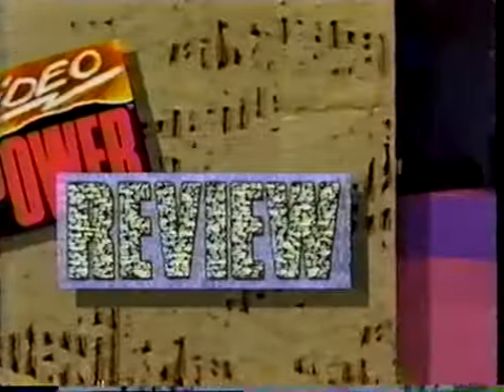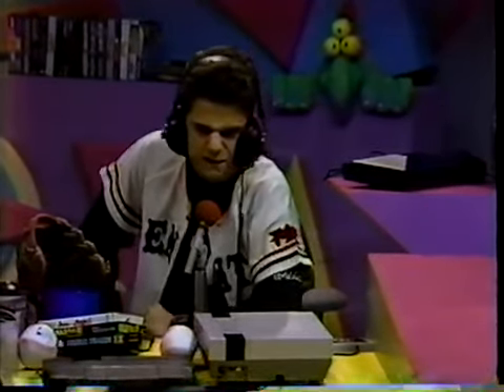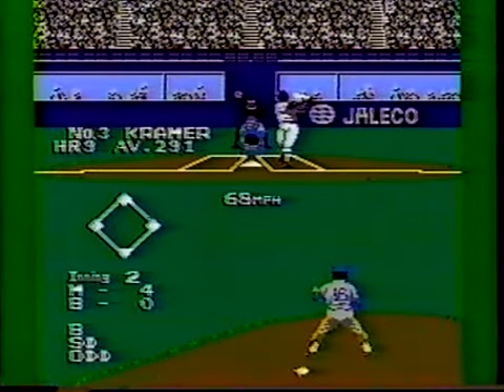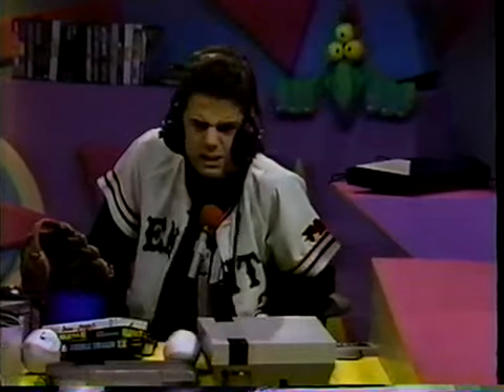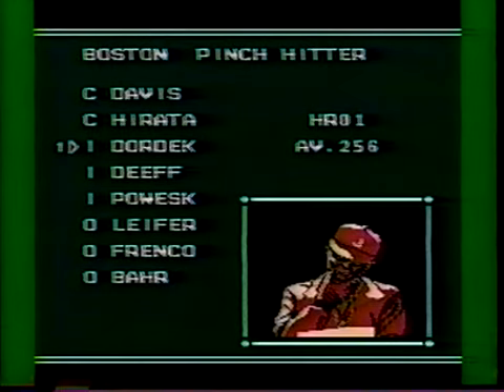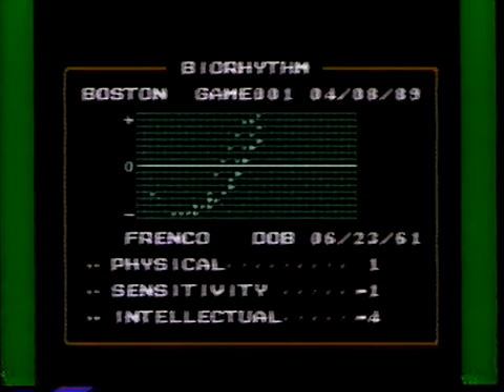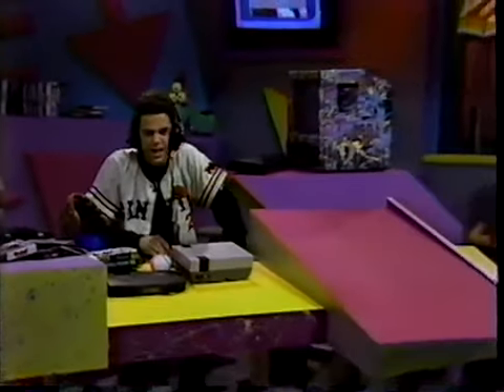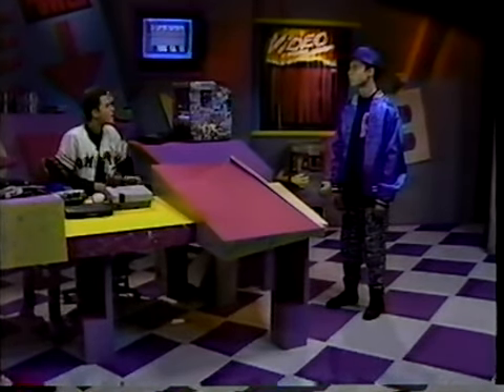Video Power Episode 11 pt.1 classic retro video game show ,nes ,sega genesis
1990\10\15 Video Power Episode 11 Segment 1 of video power, a classic retro video game show. reviews of nes .gameboy, + sega genesis games. a cartoon segment [ the power team ] featured characters from Acclaim video games.The show reran on USA Network as Acclaim Masters